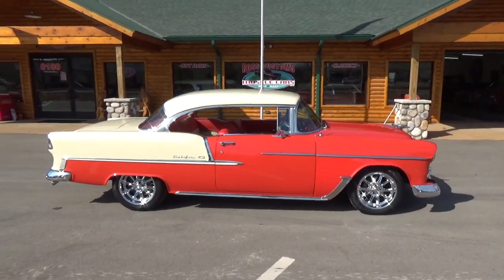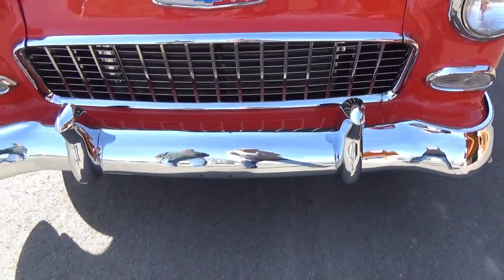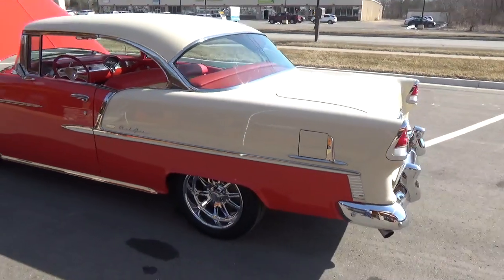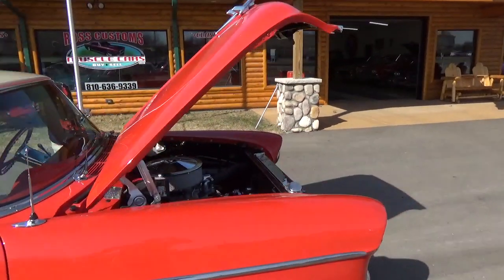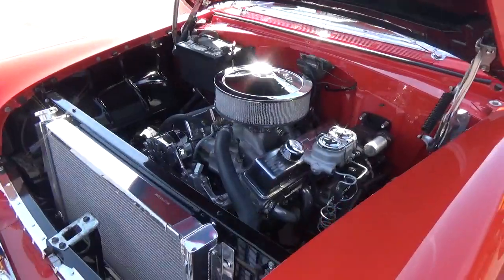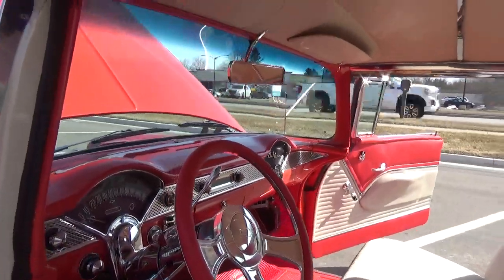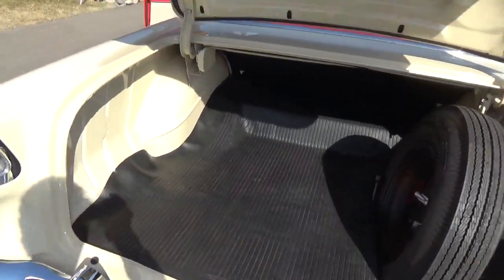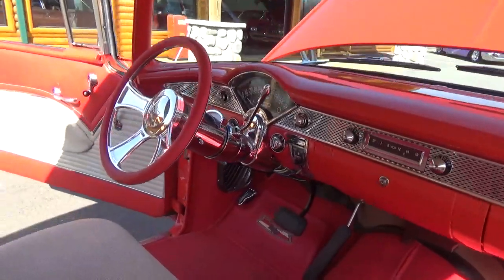RossCustomsMI.com - SOLD SOLD - 1955 Chevrolet Bel Air 2 Door Hardtop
This is an "ABSOLUTELY GORGEOUS" clean all original body panel California 55 Bel Air, 2 door, hardtop, that has undergone a complete nut and bolt restoration with lots of upgrades, done in a "Show Quality" 2 tone Shoreline Beige and Gypsy Red, at time of restoration had new tinted glass, new weather stripping and window felts; as well as window frames were re-chromed, all window stainless moldings and upper belt moldings are original and have been re-polished to a show finish, new door handles; also has finger nail guards, new side view mirrors, new hood jet, stainless grill, hood bar and grill moldings also has been re-chromed, new headlight bezels, new parking lights, all original side stainless have also been re-polished to a show finish; also has optional stone guard and rocker moldings, new paint divider trim, re-chromed front bumper and bumper guards, new tail light bezels, new hood and deck lid emblems, original rear bumper and bumper guards which have been re-chromed, accessory gas door guard.

All new factory original Bel Air interior, dash has been refinished, all new wiring harness through out, new dash trim, new speaker bezel, new instrument cluster bezel, new knobs, heater controls are original and look like new, nicely updated with IDIDIT tilt steering column with shifter to work correctly with the overdrive automatic trans, billet levers, LoKar billet steering wheel, new rear view mirror, new headliner and sun visors, all headliner chrome stainless moldings are in excellent condition, new dome light, new front and rear Cars, Inc. door panels, upper door garnish has been re-finished, new package shelf, new front and rear seat covers; as well as foam, new Daytona carpet and Bel Air floor mats, new sill plates.

Under the hood has been nicely updated with professionally built 406 small block Chevy, 500 horse, aluminum heads, roller rockers, Edelbrock AirGap aluminum intake, Holley dual feed 4 barrel carb, nicely updated with electronic ignition, billet aluminum valve covers, chrome breather, High-Flow aluminum water pump, billet aluminum pulleys and brackets, chrome 1 wire 100 amp alternator, chrome power steering pump, heavy duty BeCool aluminum radiator with dual electric fans, updated with power steering, Hydro-boost power disc brakes, new front suspension, updated with 2 inch drop spindles and custom springs, 1 inch front sway bar, this strong running 406 is backed up with a professionally built 700R4 overdrive trans, set of ceramic coated long tub headers into 2 1/2 inch custom bent exhaust out the back with Flowmaster mufflers, rear end has been completely gone through, Auburn posi with 355 gear, lowering springs, new fuel tank and sending unit.

Rides on a set of new US Mag Rambler's 17x7 up front with 215/55/17 and 17x8 out back with 225/55/17.

Factory jack and spare, several receipts from build.

Ready to show and cruise.